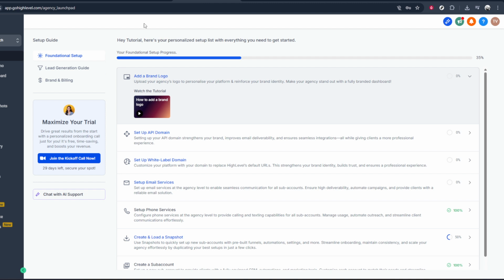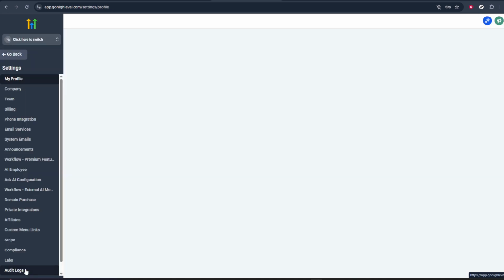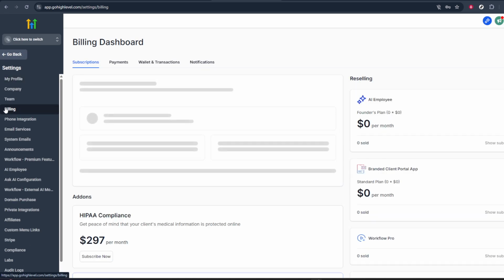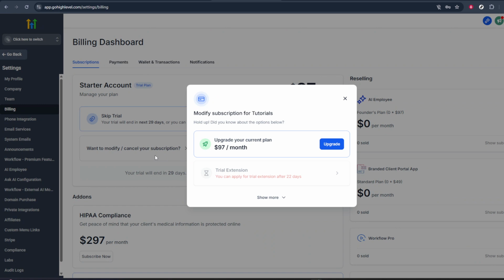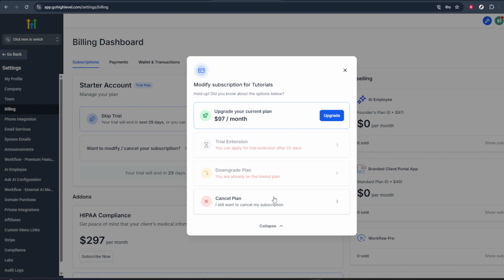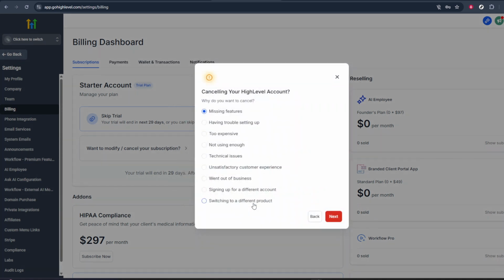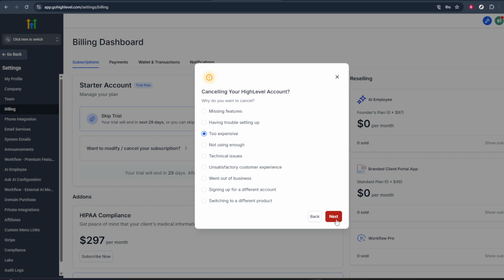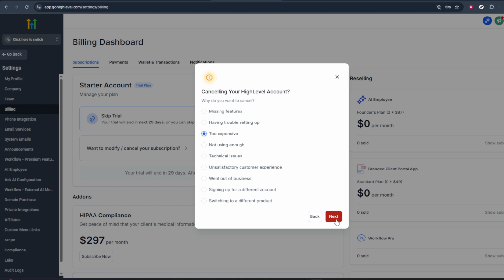How to cancel Go High Level Paid Subscription | Full 2025 Guide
In this video, you’ll learn how to cancel your Go High Level paid subscription so you can stop recurring charges, manage your account, and take control of your billing efficiently.